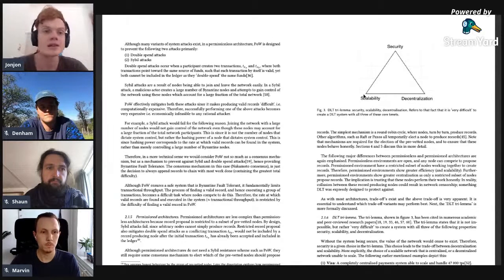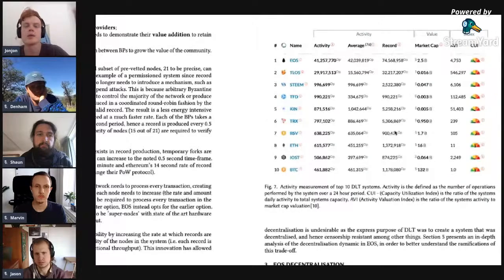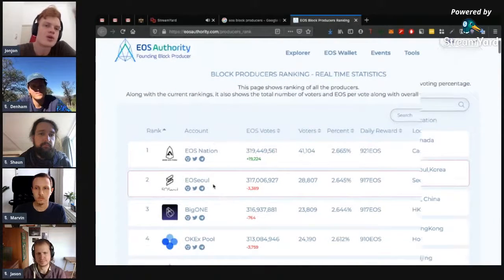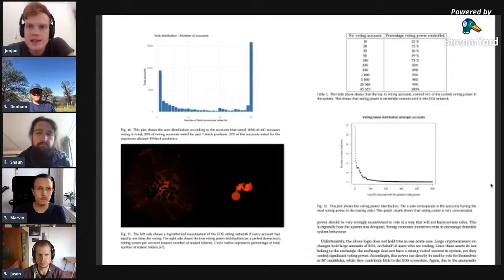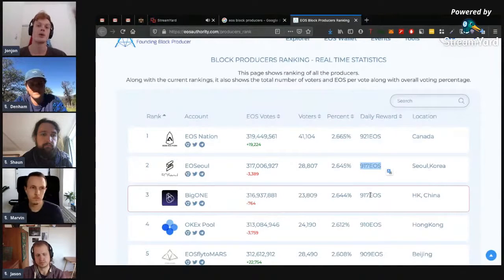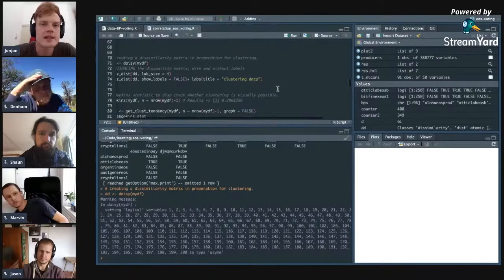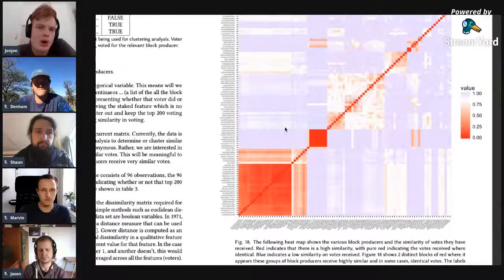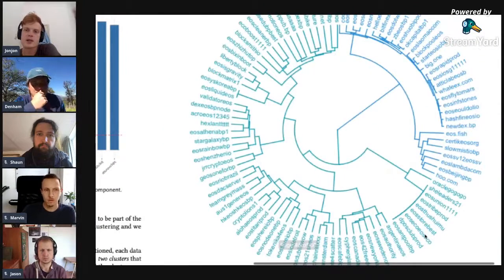Tech Friday: Understanding the EOS voting landscape (DPOS)